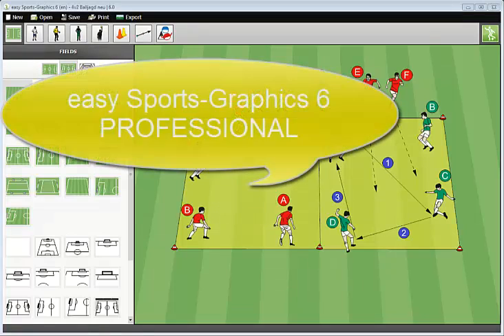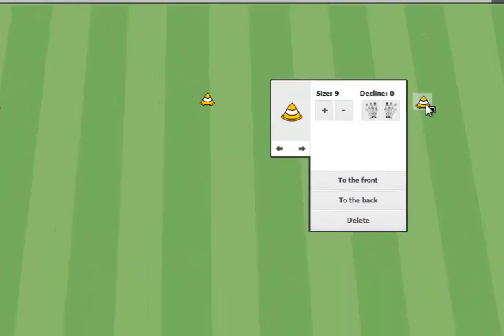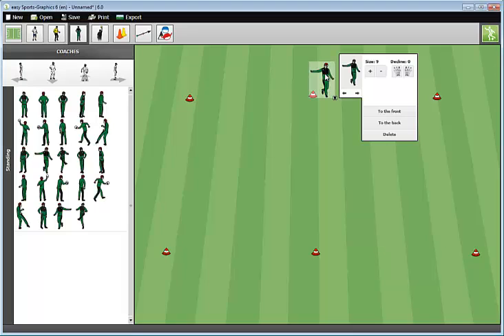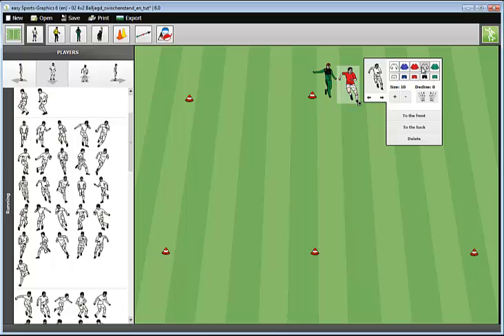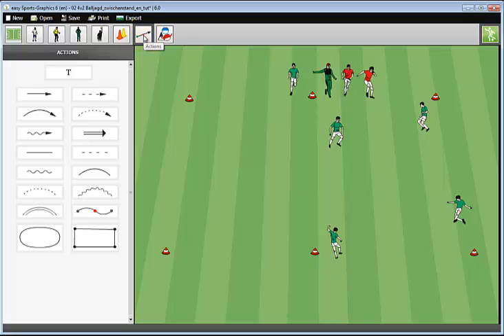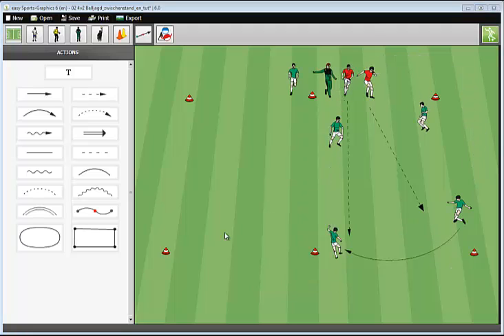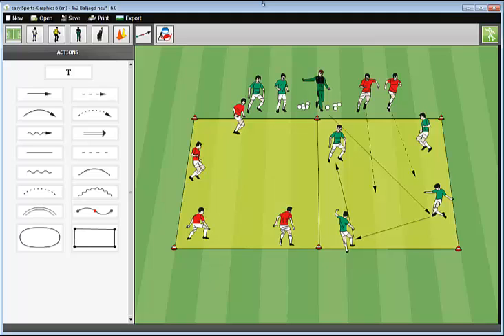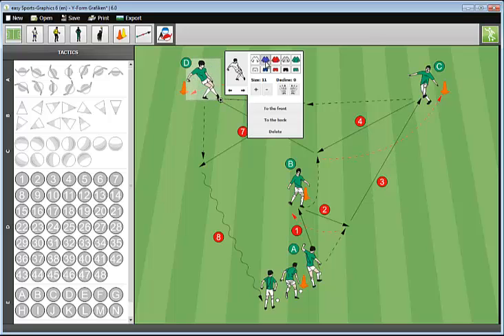How to use the new Soccer Software easy Sports-Graphics 6 professional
Soccer Software for ambitious coaches, chief coaches, authors, teachers, presenter. The outstanding points of easy Sports-Graphics 6 professional is:

1) bindingly easy to use
2) you don't need fat manuals or exhausting tutorials
3) you save your work and change it if you want
4) Export for web, PowerPoint and print
5) really professional graphics

You install on your computer, your data is on your computer, not on a server somwhere out in the world
excellent support
Known soccer experts have been the major part when conceptioning the software.

The most important graphics and features in easy Sports-Graphics 6

- more than 200 outstanding players
- standing, running, dribbling, passing players, special shootings, coordination training
- coaches, linesmen and arbiters
- more than 100 goalkeepers
- jerseys and actions in 5 colours
- coloring shirts and shorts separately
- you may decline players and tools
- 72 fields: 2D, perspective, indoor
- plenty of tools: balls, hurdles, rods, goals, coordination ladder, indoor tools like mats  ...
- scalable screen, multiple selection, Copy & Paste etc.
- intuitive usage
- crop the picture
- choose picture size manually
- multiline text
- tactic tools